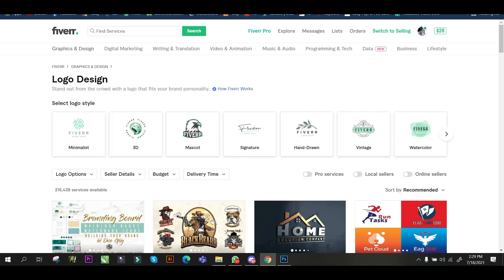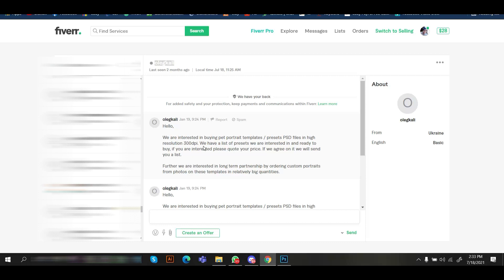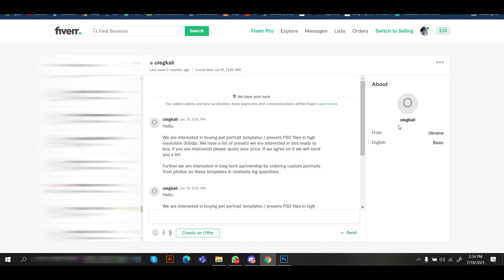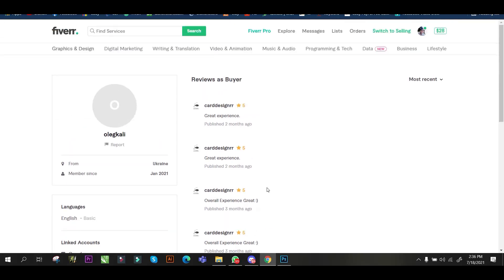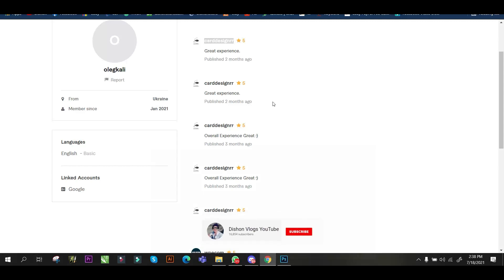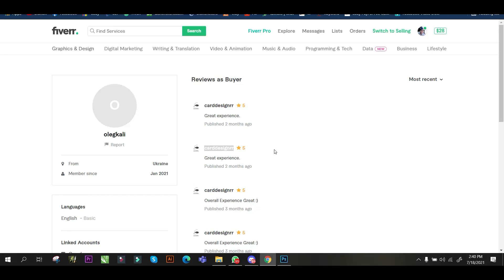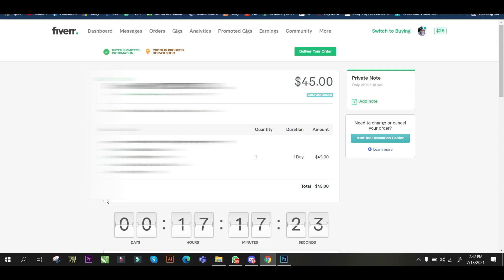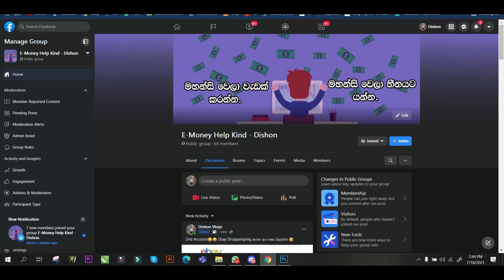🇱🇰 Good Buyer? Order Deliver කරන්න මොනවද කරන්න ඕන | Fiverr Part 6 Sinhala | Online Earn Money 2021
---Dishon Store---